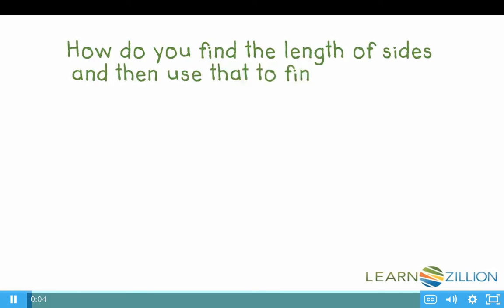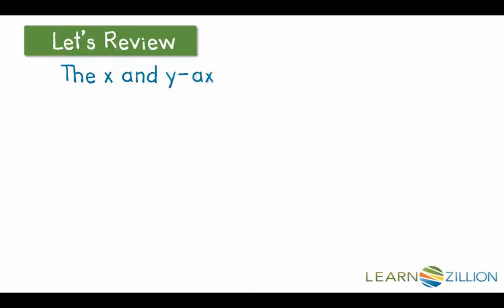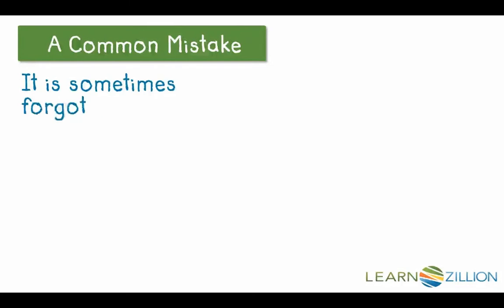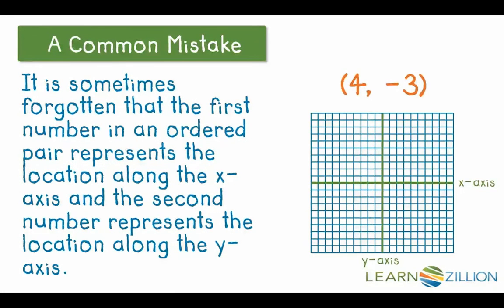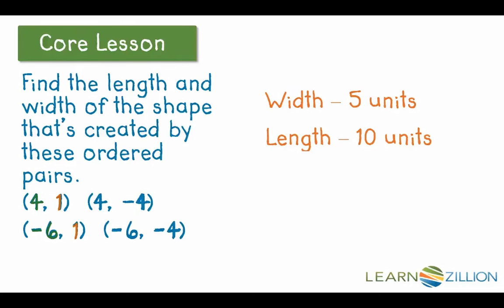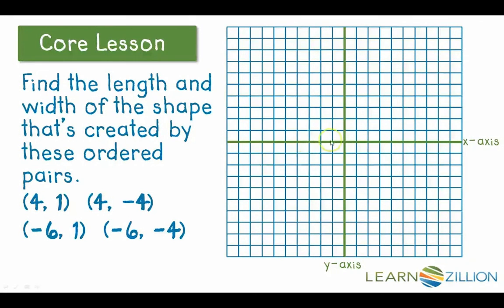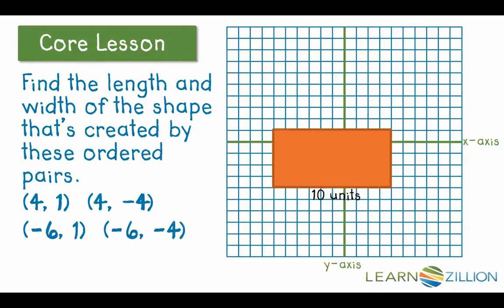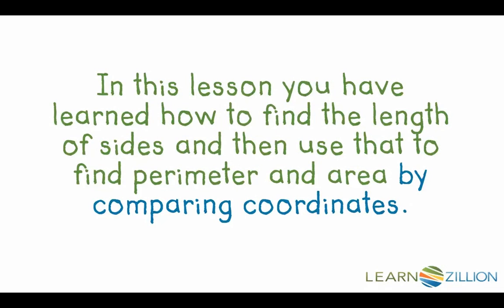Coordinate Grid: find area and perimeter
LearnZillion Video